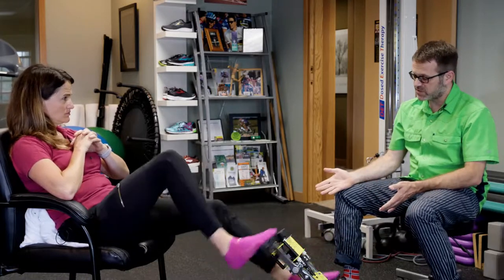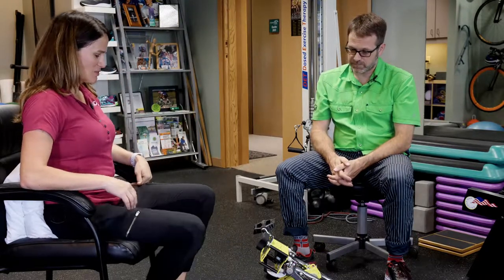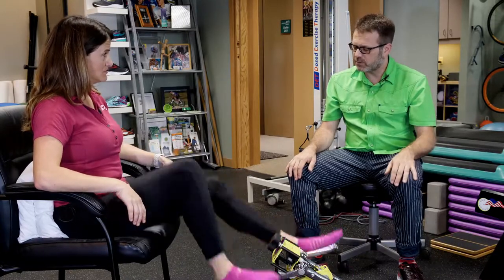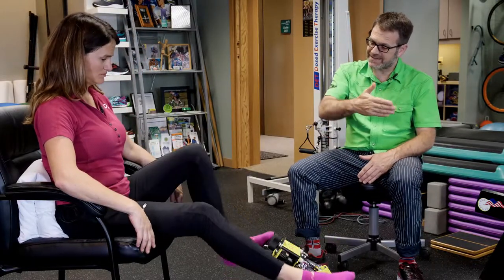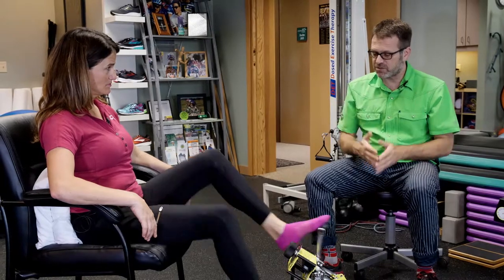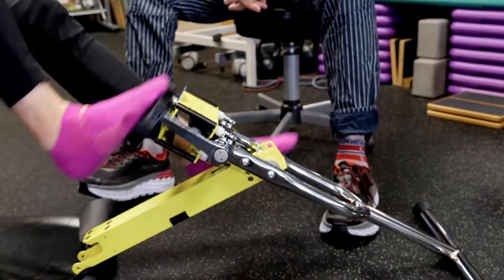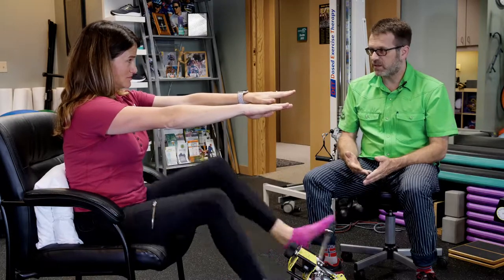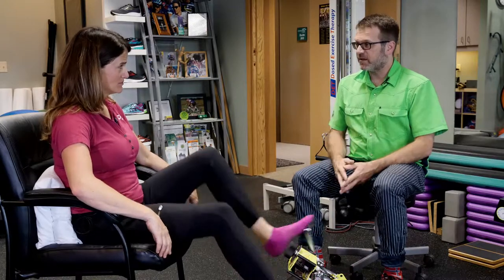Excy Optimal Chair Cycling Exercise Positions (with Excy on the floor)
Setup: To get started, open your Excy system and place it on the floor in its lowest position without the Clevis Pin in front of a standard sized stable chair or seated surface. Place the right pedal in its most forward position (about 3’o'clock). Raise your right foot off the floor while straightening your leg and place your right heel on the pedal (your knee should be straight with your heel on the pedal). If you have too little or too much angle, adjust the Excy system until your leg is straight with your heel on the pedal. Place both feet on the pedals so that the balls of your feet, also called the metatarsal, are directly over the pedal axis. As you pedal, you should have a 25-30 degree bend in your knee for the greatest pedaling power, comfort, and to prevent injury (never hyperextend the knee while pedaling). Your feet should be close to the crank arm, but never so close that your ankle hits on its way through the stroke. Avoid splaying your feet outwards or rotating them inwards while cycling. The favored foot position is barefoot or with socks. When wearing shoes, make sure they are suitable to allow you to maintain a fixed and stable position on the pedals. Add pillows if you need more back support (likely necessary for deeper seated surfaces). This position can also be used from the side of a bed or physical therapy table (make sure you can sit upright without the support of a back rest). For higher intensity, open the Slide and place the Rear Base behind the legs of the chair or use the toggle ties to prevent scooting. Use the Clevis Pin to adjust the height to work different muscles. Higher sturdy chairs can be used to get in an upright cycling position. Arm weights and resistance bands can be added to incorporate the upper body into the workout. Performing calf raises from this position is also enjoyable. If you feel remotely off balance, place your chair against a wall. Exercise When cycling, think in terms of square rotations to improve your technique and pedaling efficiency. Envision pushing your foot forward along the top of the square, and then curling your toes and pushing down against the front side of the square and pulling towards your glutes as you pull up the backside of the square. Not only is this better for muscular engagement, it also prevents the system from scooting. Through the bottom of the pedal stroke you simply need to un-weigh and apply a little of force while pulling up the pedal to keep the momentum going. Keep your core strong while cycling and use those lower abdominal muscles to stabilize the pelvis and keep your hips facing forward. Sitting up straight without using a backrest engages the core for a whole body workout. If sitting up and on the edge of a chair, bed, or PT table, make sure your sitting bones are fully engaged with the surface. Sit tall, keep your pelvis steady and focus on a strong core without over extending your back. You can grasp the edges of the bed or armrests with both hands and engage your abdominal muscles to help keep your torso tall. The higher the resistance, the more difficult it is to pedal. You can also explore positions for "Back and Forth", "Isometric", and "Backwards Pedaling" exercises.